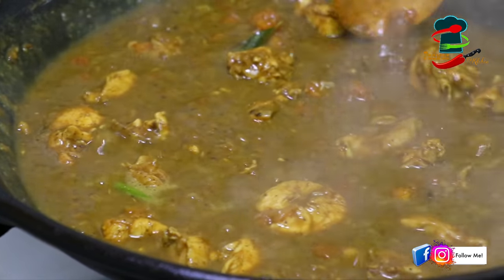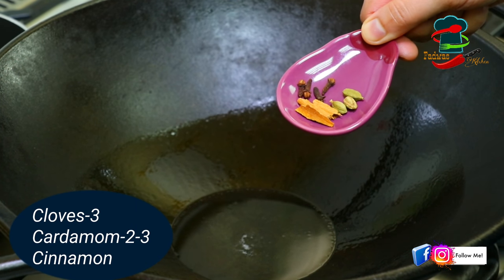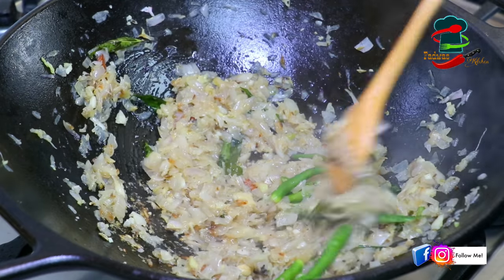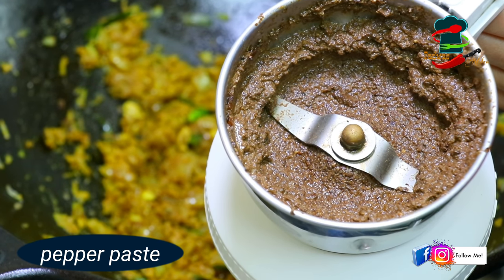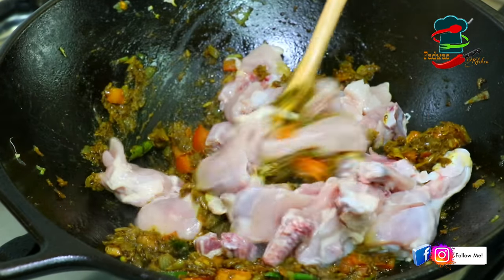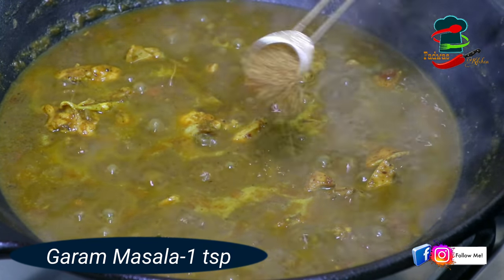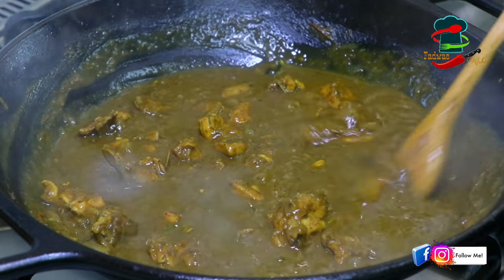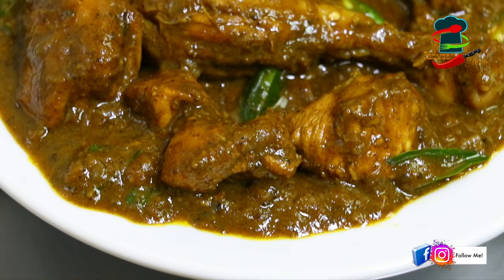പാത്രം കാലിയാകുന്ന വഴി അറിയില്ല/ചിക്കൻ ഇതുപോലെ ഉണ്ടാക്കിയാൽ/Spicy Chicken Curry/pepper chickenCurry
Aattiya Velichenna Dubai...UAE..Faaz Coconut Oil Mill
Mob..

Cast iron 👇

Home made  Masala Podikal👇

If anybody interested on Homely world home made products, can get it

Haii Friends.. How are you..Hope you are fine..Be happy and smile  always.☺️Welcome to FADWAS KITCHEN .Our today's Recipe is Tasty Chicken pepper Curry